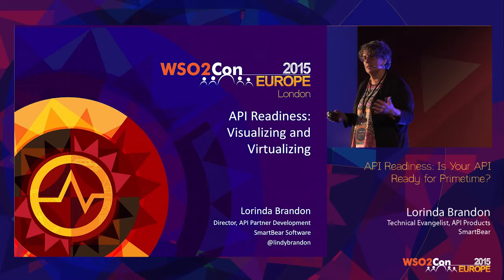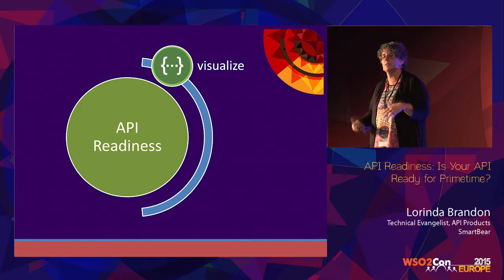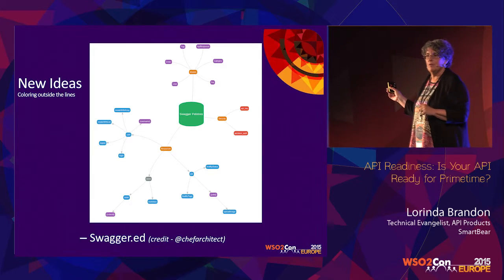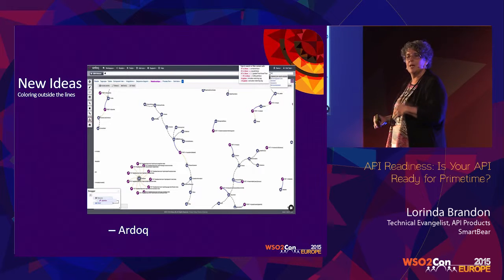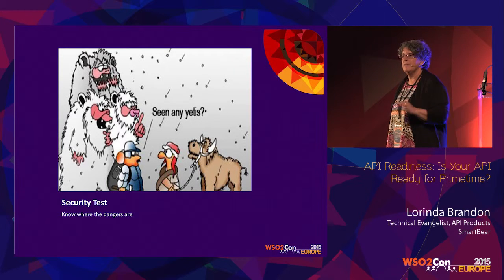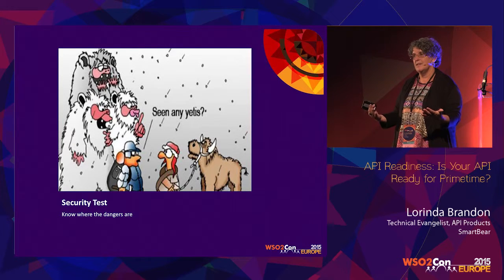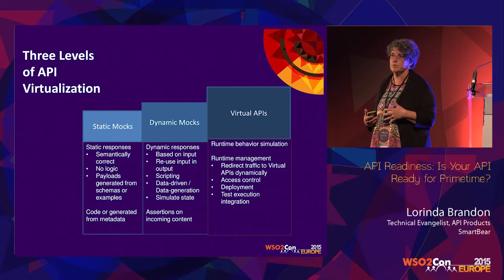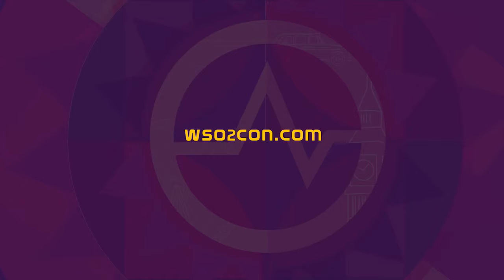WSO2Con EU 2015 : API Readiness: Is Your API Ready for Primetime?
Brandon, Technical Evangelist, API Products at SmartBear, presented her speech on "API Readiness: Is Your API Ready for Primetime?" at WSO2Con Europe 2015 on 02nd of June in London.